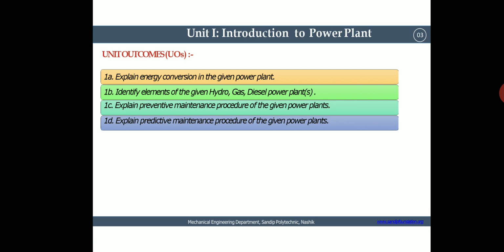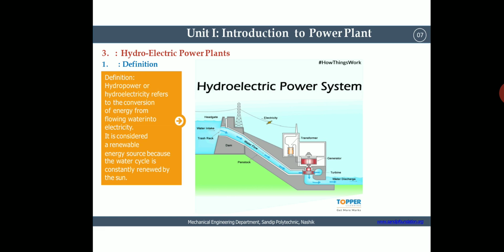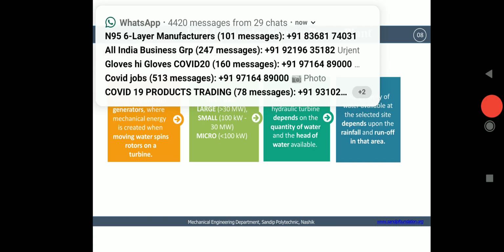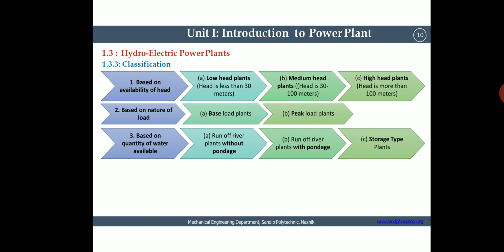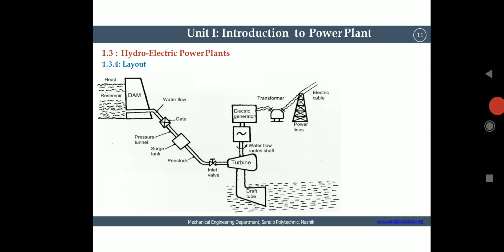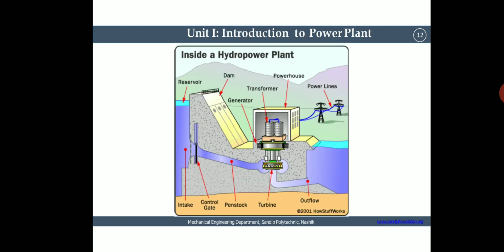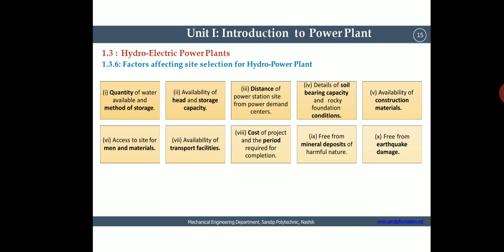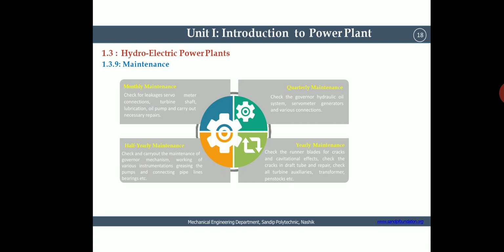Hydroelectric power plant